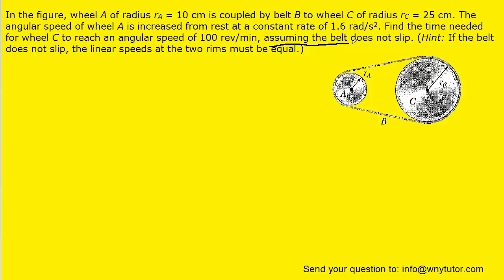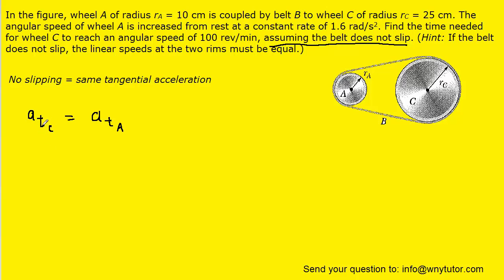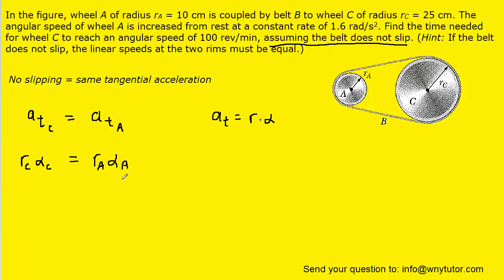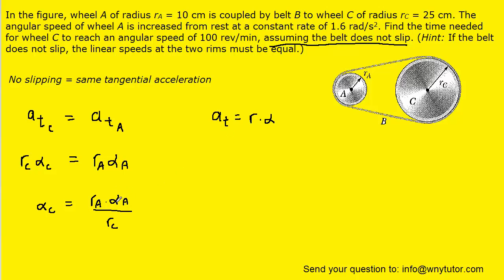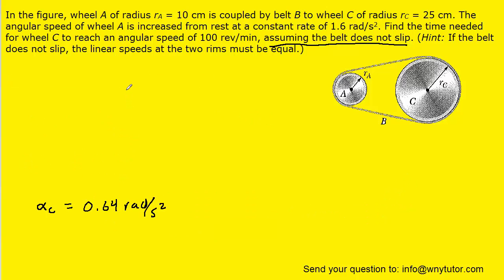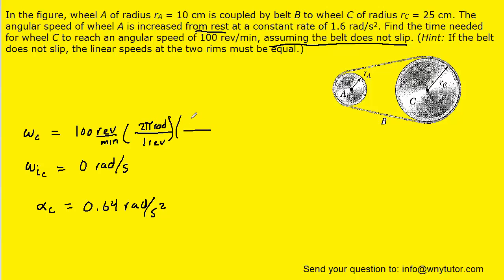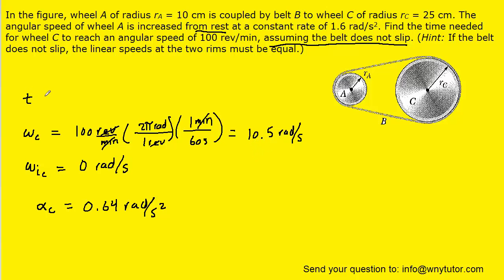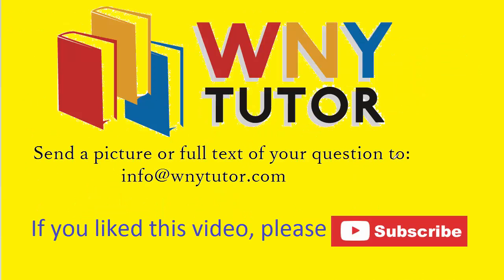In the figure wheel a of radius ra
In the figure, wheel A of radius r_A = 10 cm is coupled by belt B to wheel C of radius _rC = 25 cm. The angular speed of wheel A is increased from rest at a constant rate of 1.6 rad/s^2. Find the time needed for wheel C to reach an angular speed of 100 rev/min, assuming the belt does not slip. (Hint: If the belt does not slip, the linear speeds at the two rims must be equal.)